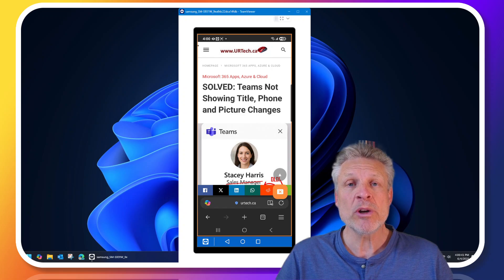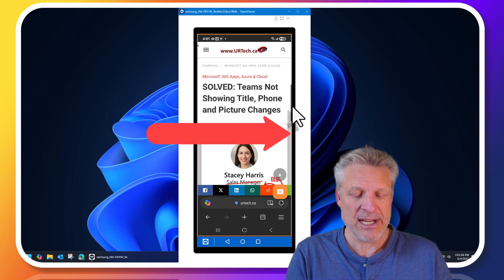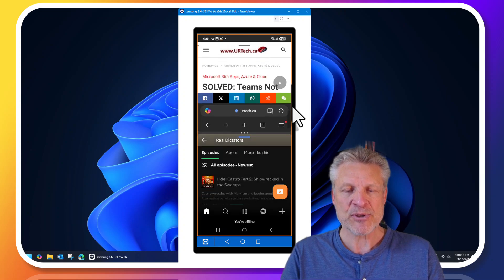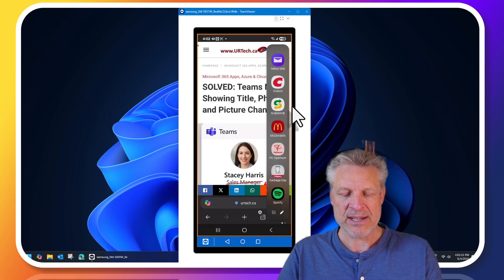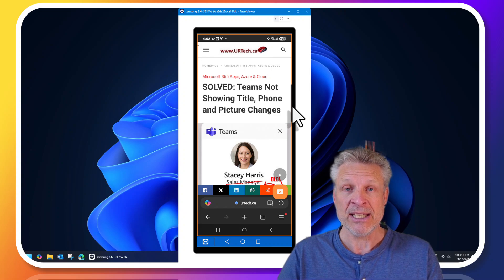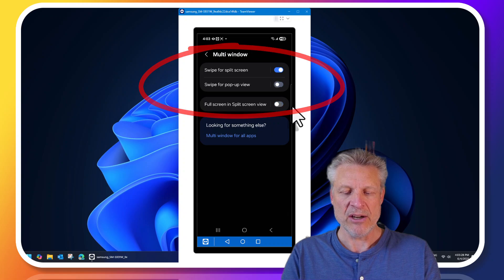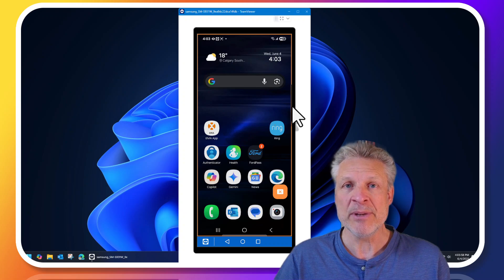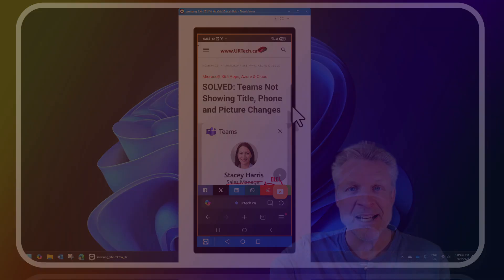Stop Split Screen Multiview! Samsung Galaxy S25/S24/S23 (Easy Method)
Learn how to turn off split screen Multiview on your Samsung Galaxy S25, S24, or S23 with this easy-to-follow tutorial! If you're struggling with unwanted split screen apps or accidental Multiview activation, this video provides a complete solution. We'll show you how to disable split screen features directly from your Samsung Galaxy settings, including the Edge Panel. Stop the frustration and optimize your phone experience today!

In this video, you'll discover:

Common issues with Samsung Galaxy split screen
The fastest way to disable split screen view through the Edge Panel
Comprehensive steps to turn off Multiview on Samsung Galaxy phones
Tips for a smoother mobile experience

Video Chapters:

0:00 Introduction to Disabling Split Screen
0:33 Understanding the Multiview Split Screen Problem
0:44 Step-by-Step: How to Disable Split Screen View from Edge Panel on Samsung Galaxy Phones
1:07 Comprehensive Guide: Disable Split Screen MultiView
2:05 Concluding Remarks & Next Steps